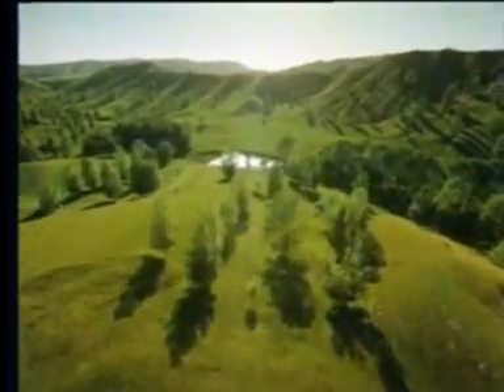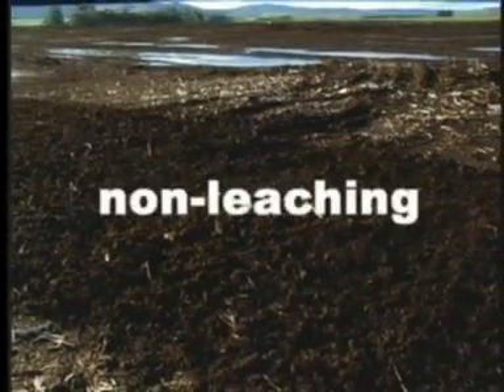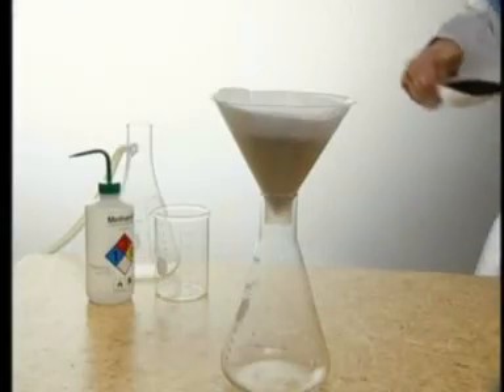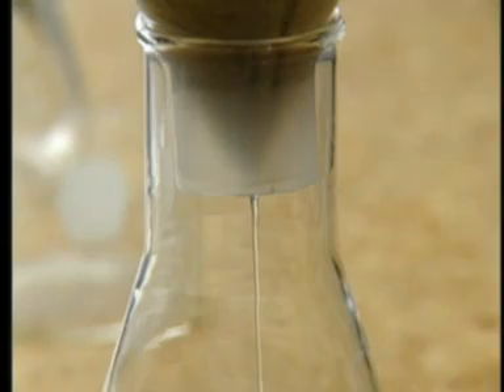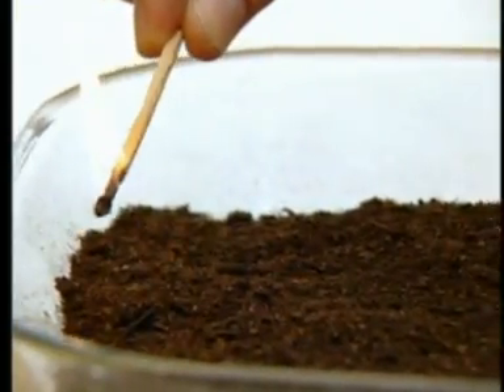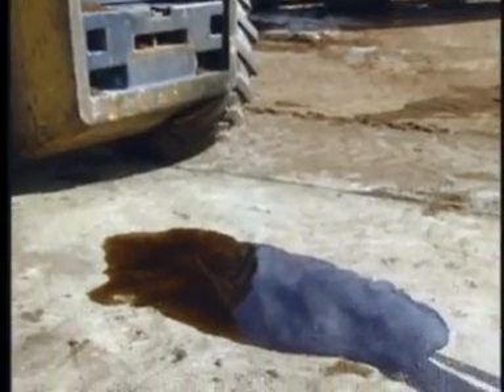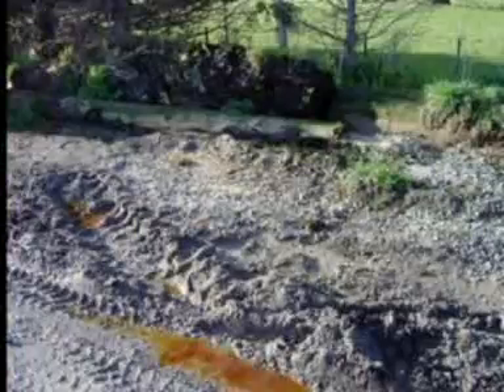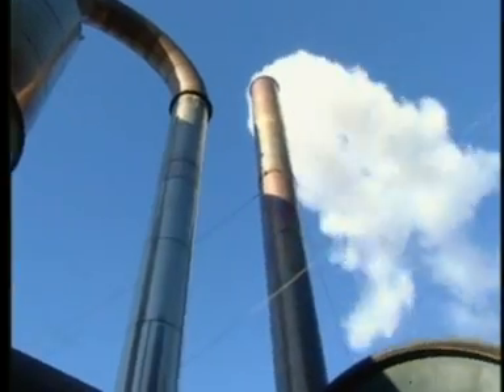ENVIROPEAT - Miracle oil & chemical absorbent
Let's keep our planet clean using Enviropeat ! It's coming from New Zealand and is non toxic, all natural 100% organic industrial absorbent. Pretty much a miracle product to clean  oil & chemical spills, economical, non-abrasive, non-leaching and in its natural state, is already bio-degraded.